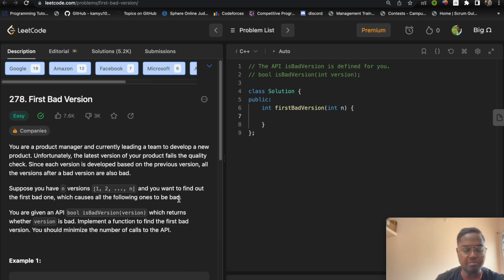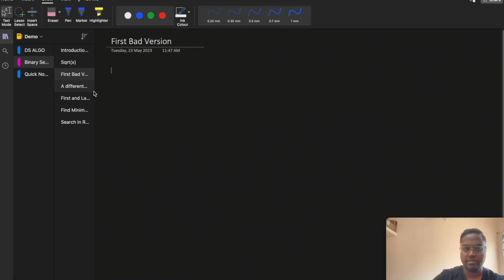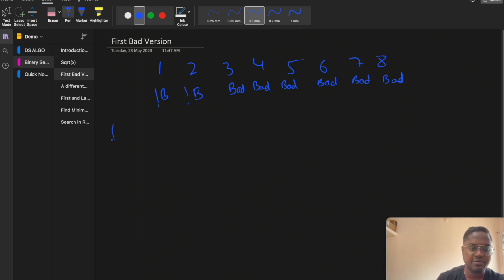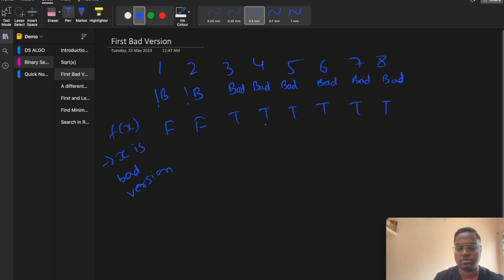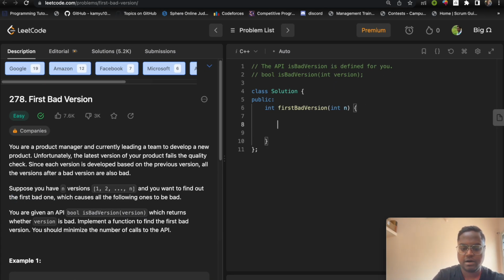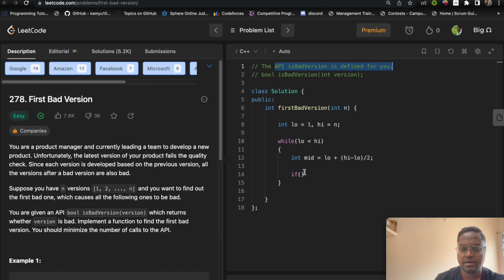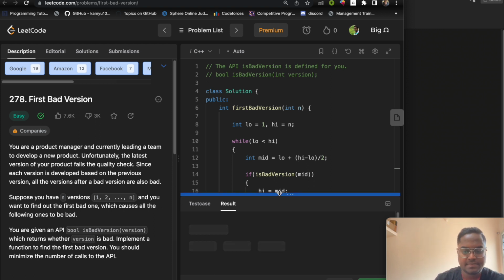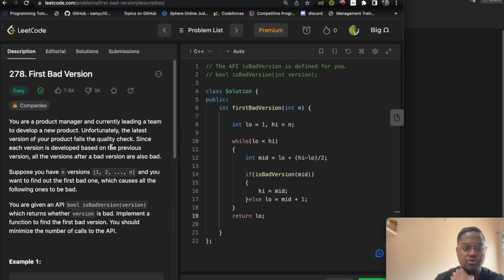Binary Search | First Bad Version | SWEcodes